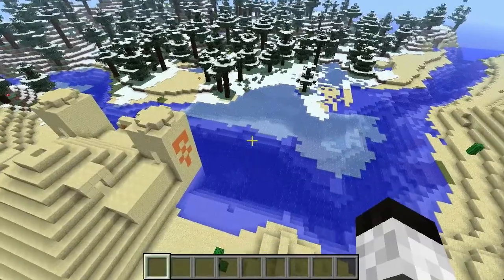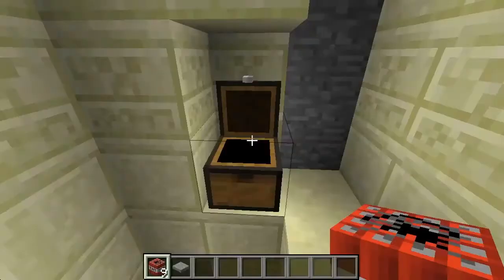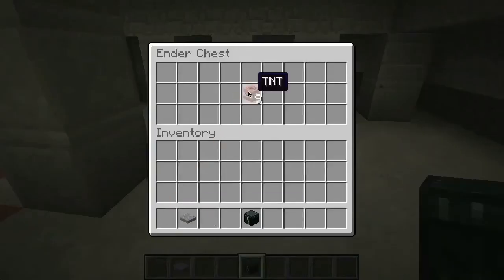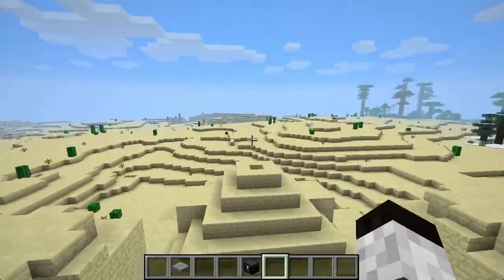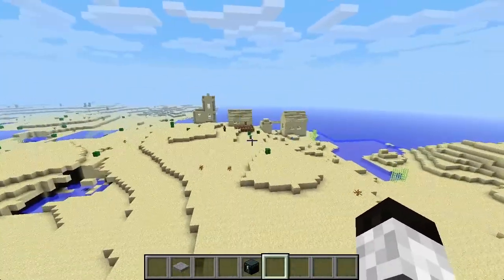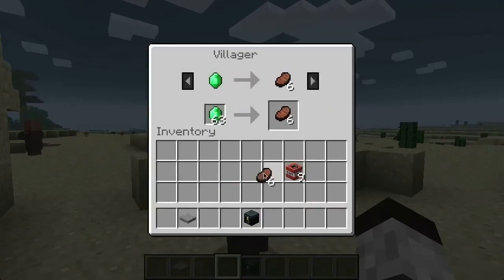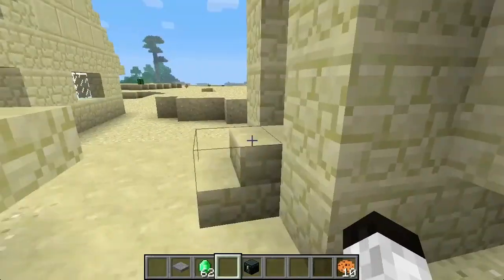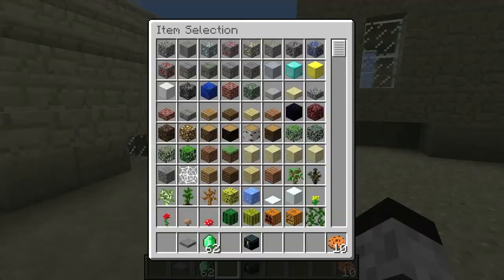Minecraft Week 21 Snapshot - Desert Shenanigans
While exploring a desert I ran across this structure